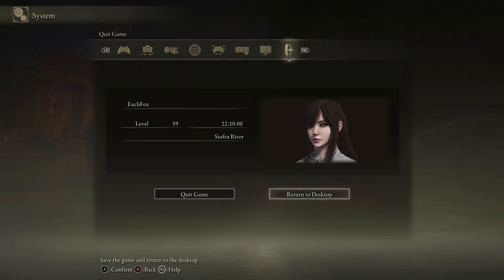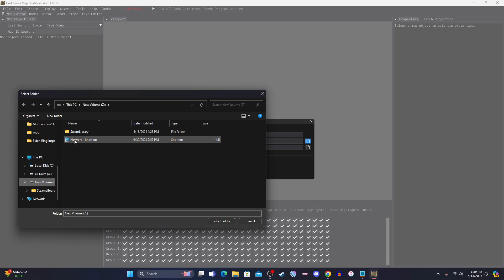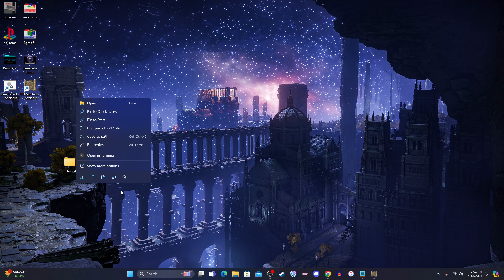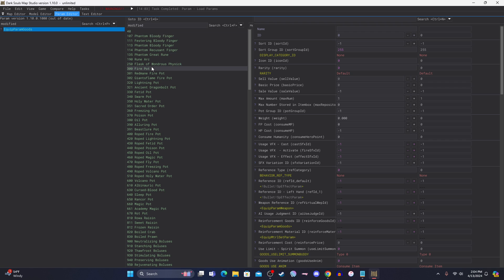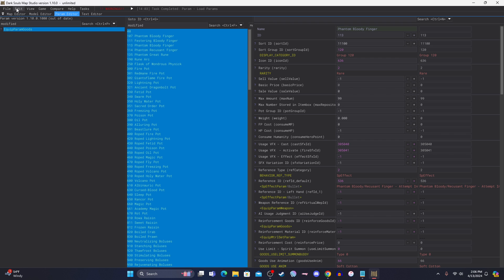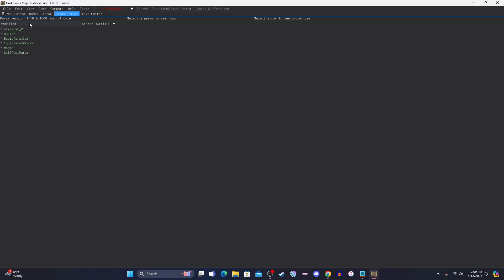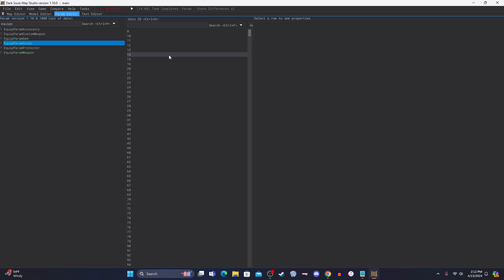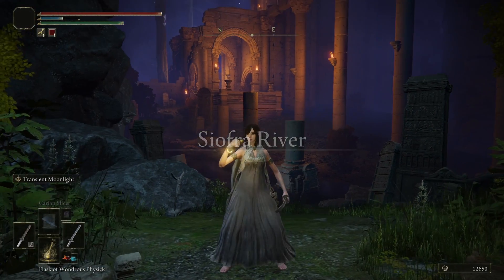How To Merge Regulation.bin files In DSMapStudio For Elden Ring Step By Step Tutorial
I will Be Showing You How To Merge Regulation Bins So you can combine Mods In  Elden Ring.

This Setup Is with Using Co-Op Mod here is a good video showing how to set this up

Also Here Is the written tutorial that I am showing visually here from Nexus

And Here Is the starting bin I was using if your interested